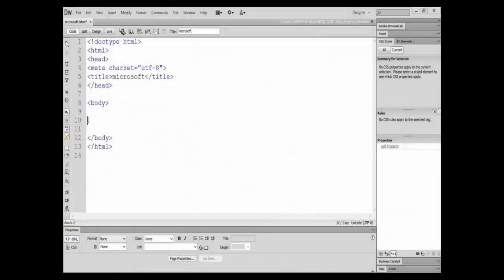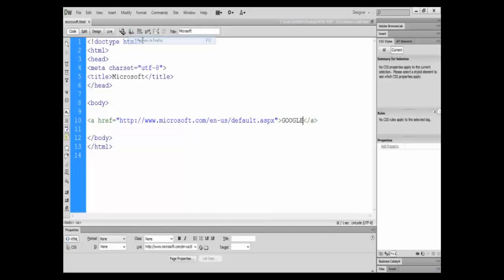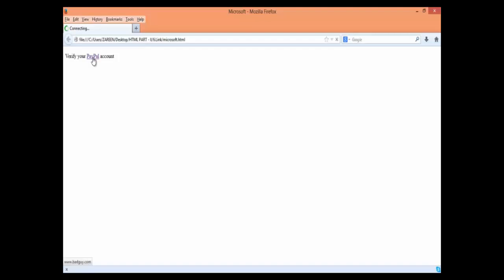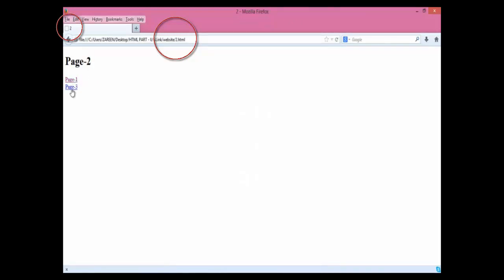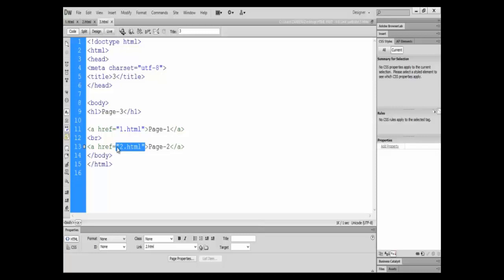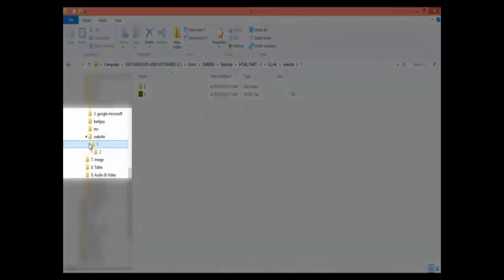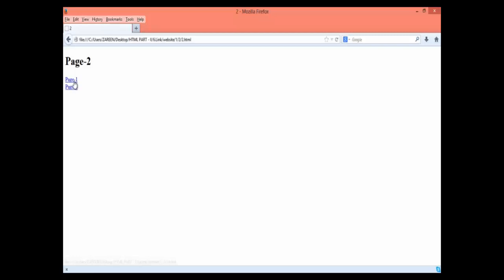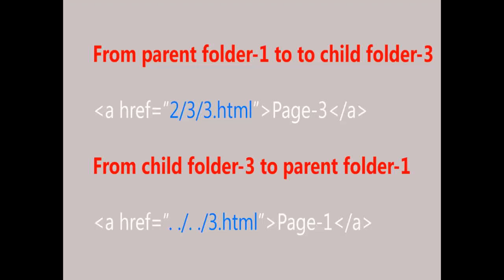7 html and css Links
HTML Part-2, 7th video. Before watching this video it is advised to watch all the videos HTML-Part-1 and CSS Part-1.